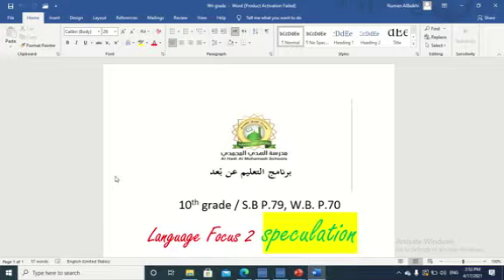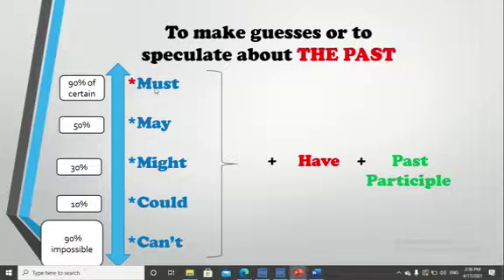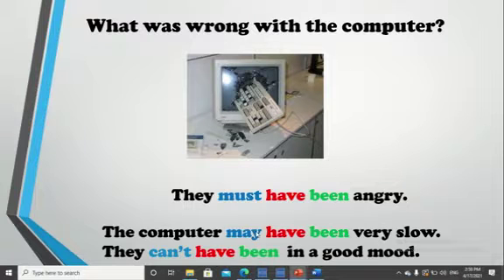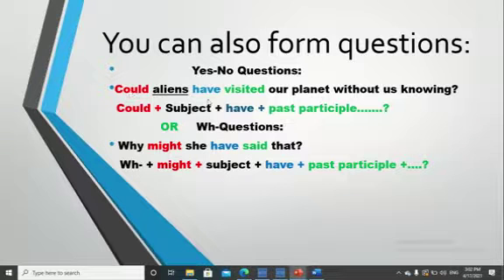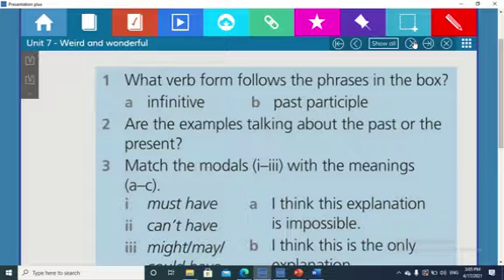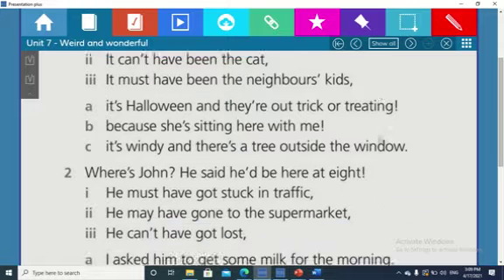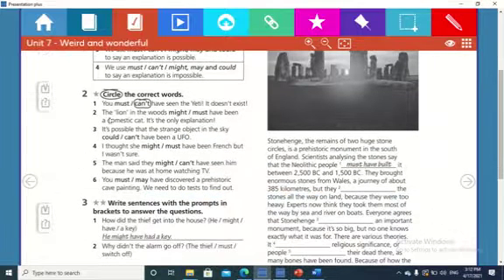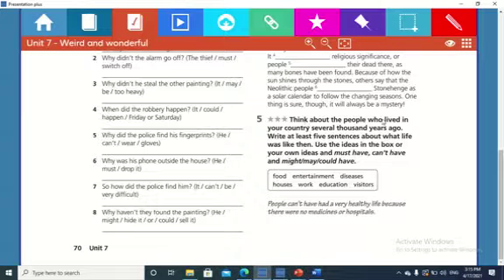Alhadi School - 10th grade A, B. Language Focus 2. SB. P. 79,WB. P. 70